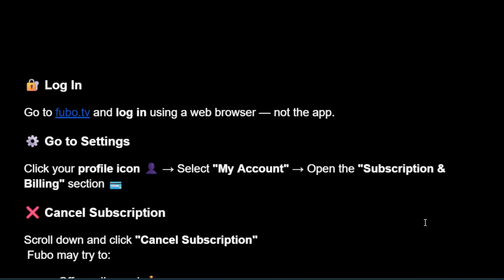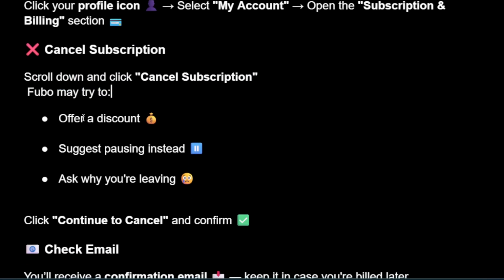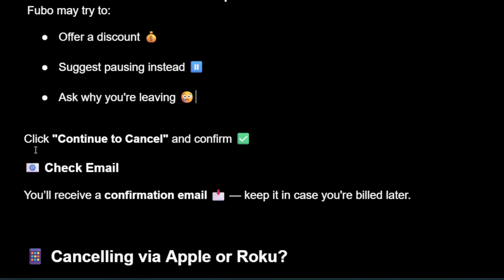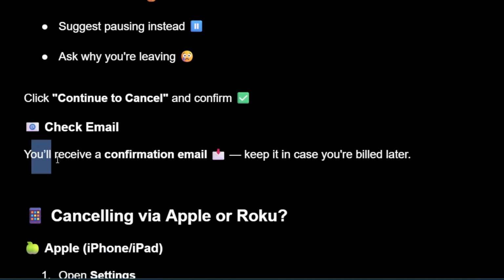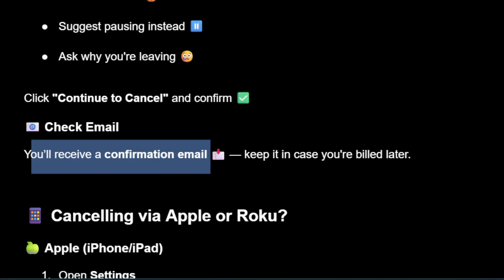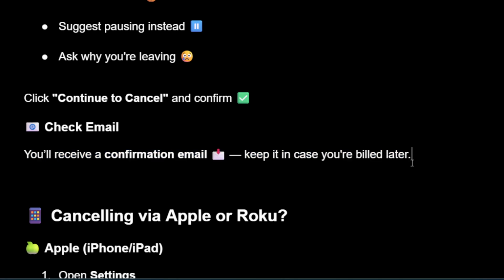How To Cancel FuboTV Subscription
In this video I show you how to cancel FuboTV subscription. If you want to learn how to cancel your FuboTV membership then this is the step-by-step tutorial for you.